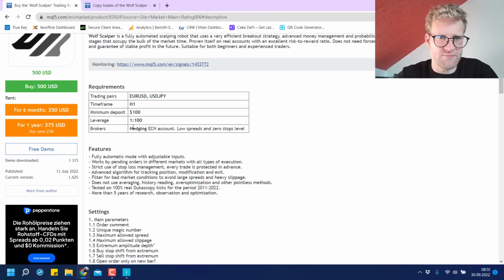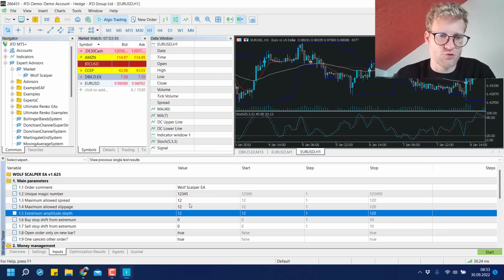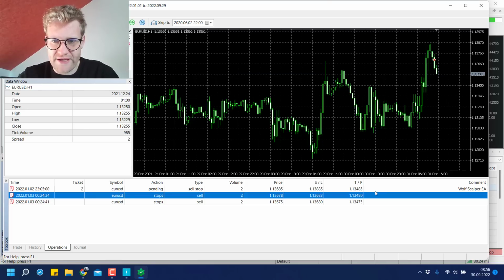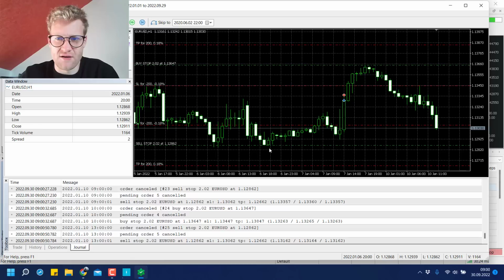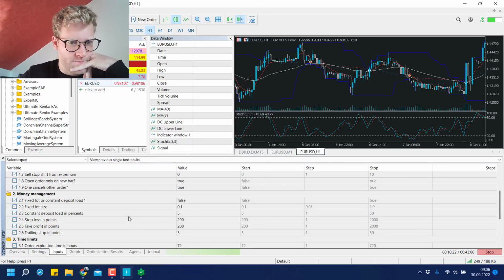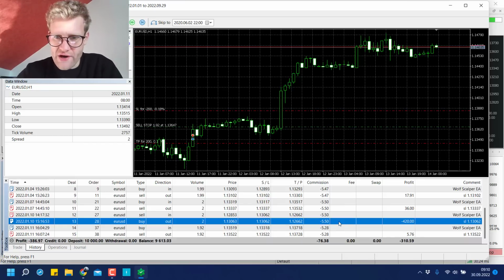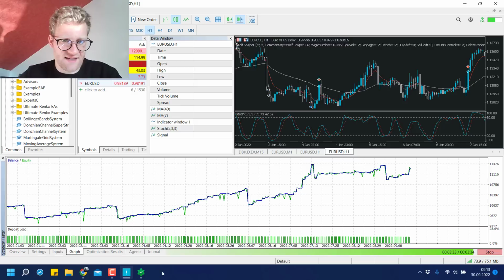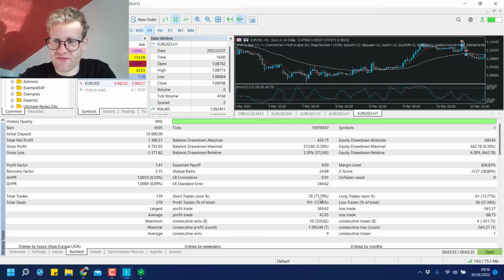Testing The Wolf Scalper EA! Is It Really This Good And How Does It Work? MT5 Expert Advisor Review